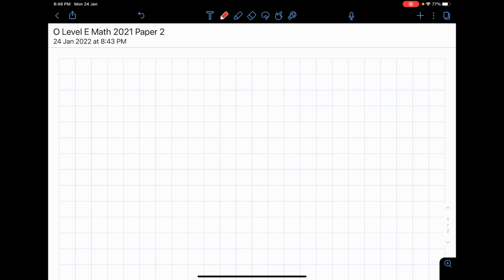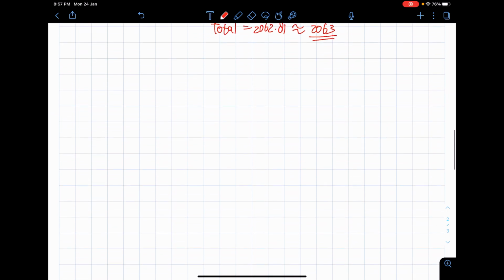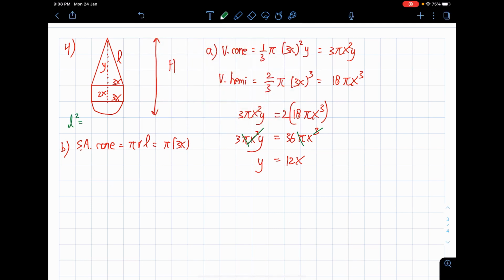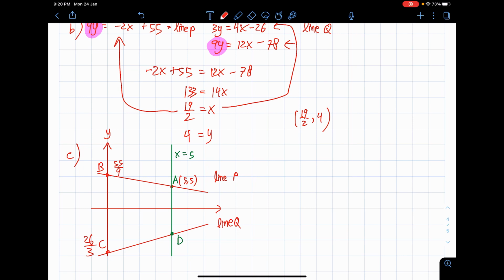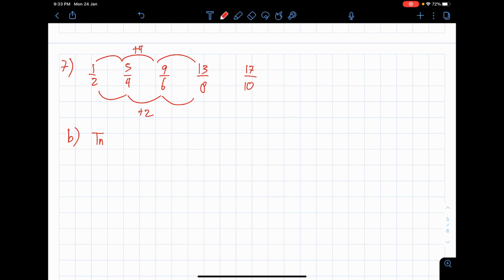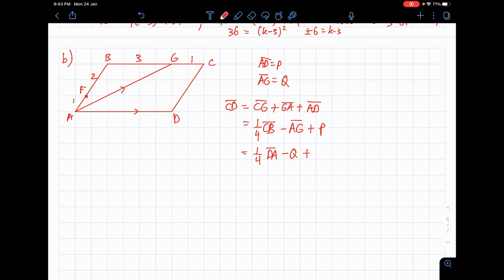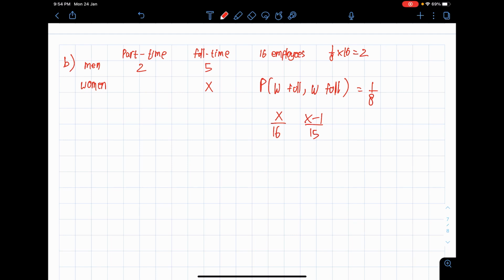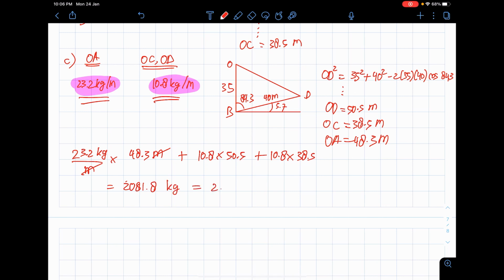O level E Math 2021 paper 2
Suggested Solutions for 2021 E math paper 2. Let me know if you spot any mistakes or would like to clarify something! Any feedback would be appreciated!
Shortcut to question numbers:
00:00 - Intro
00:36 - Q1
04:38- Q2
11:25 - Q3
19:37 - Q4
28:00 - Q5
36:03 - Q6
44:28 - Q7
50:50 - Q8
59:26 - Q9
1:07:45 - Q10